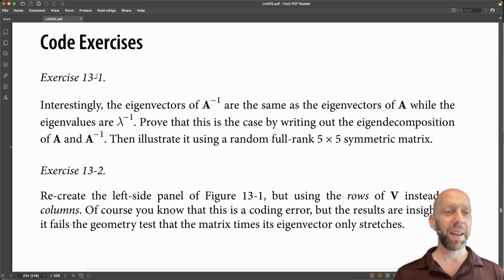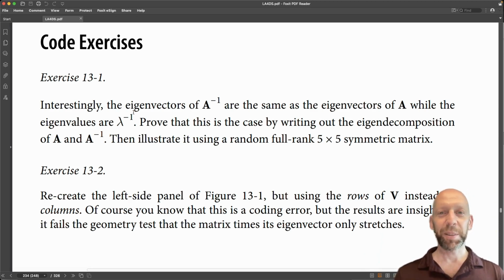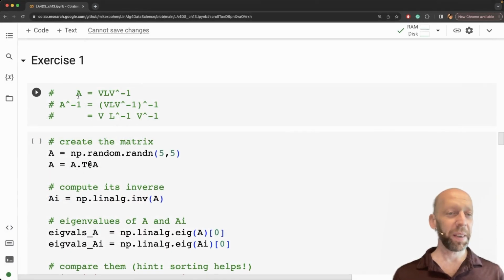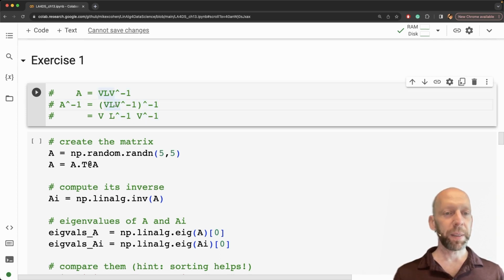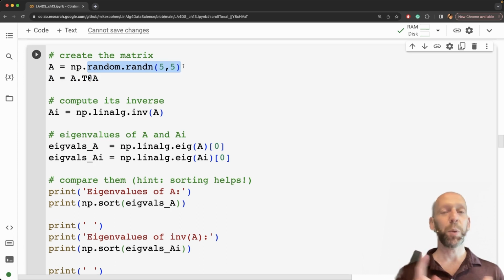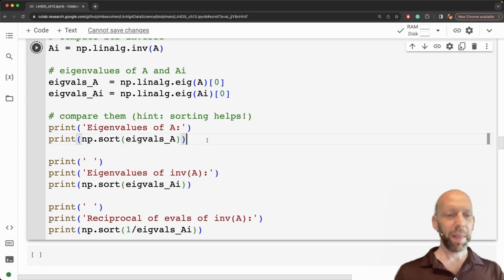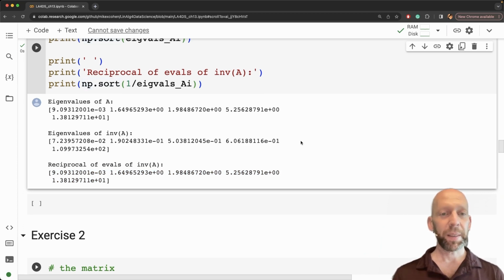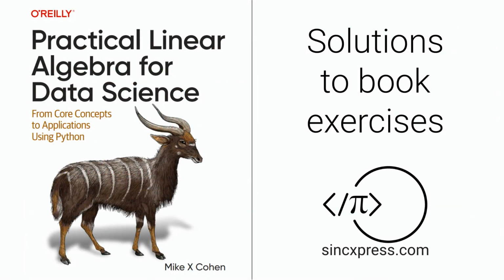Linear algebra for data science, chapter 13 exercise 1 (eigenvalues of the matrix inverse)